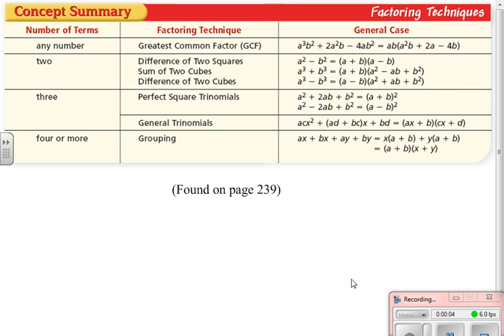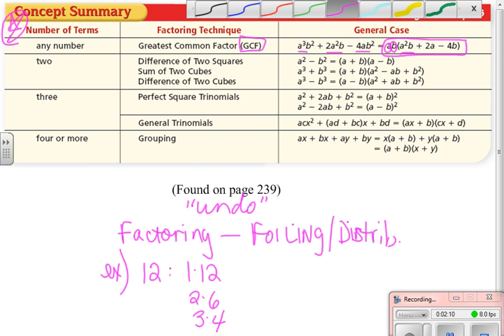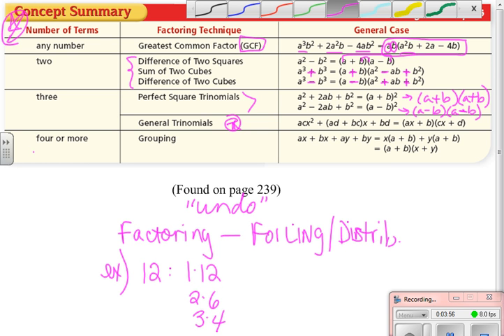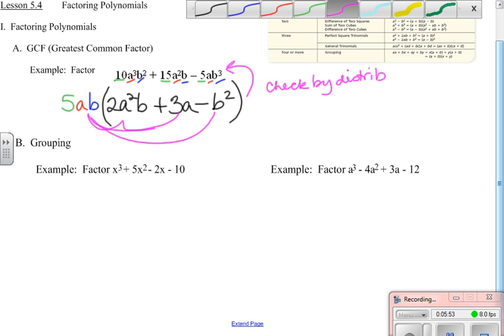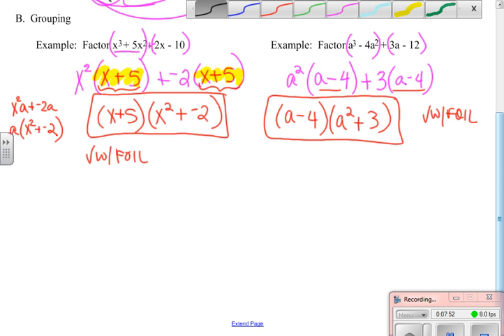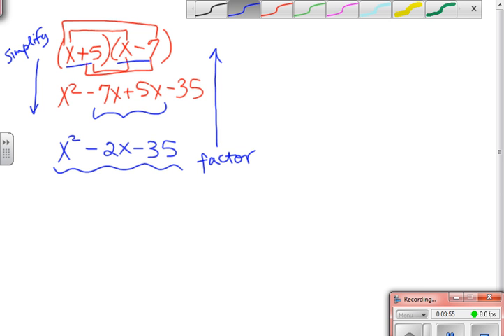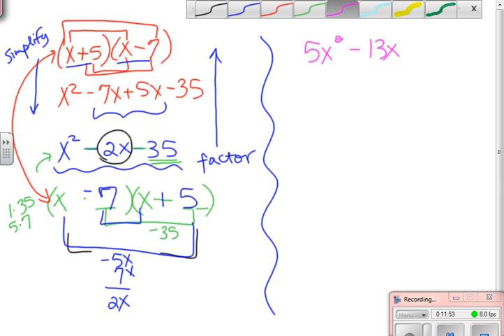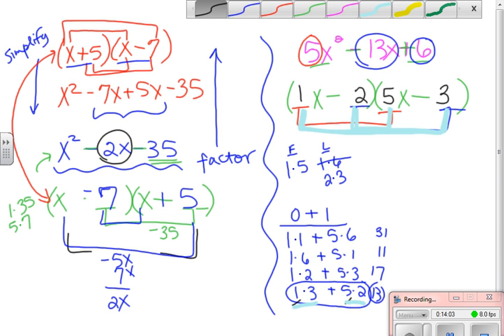A2 5.4 part 1.avi